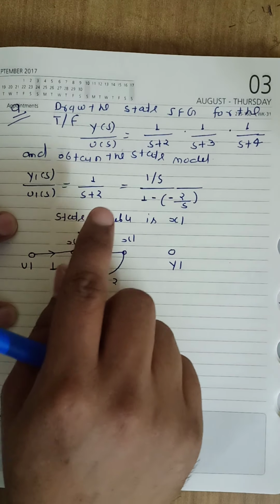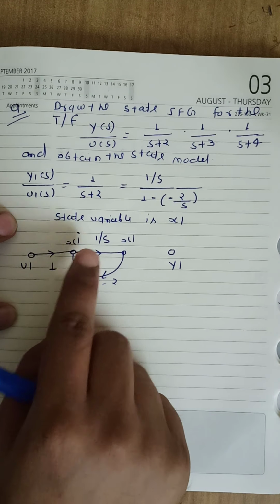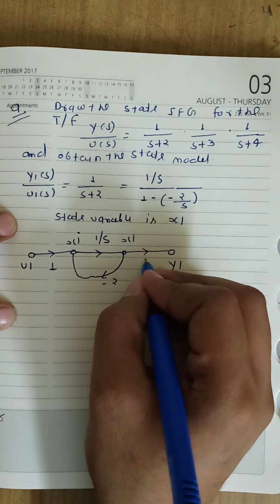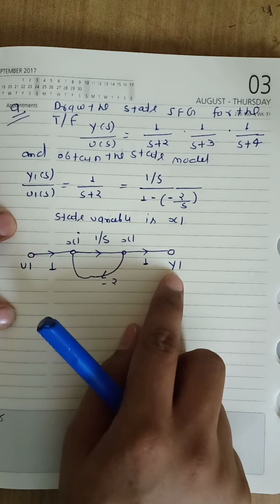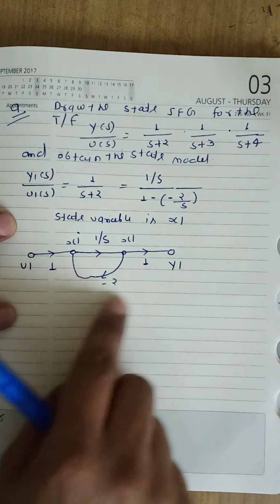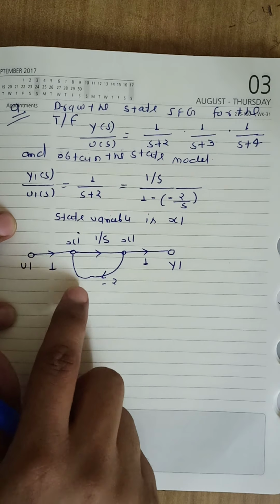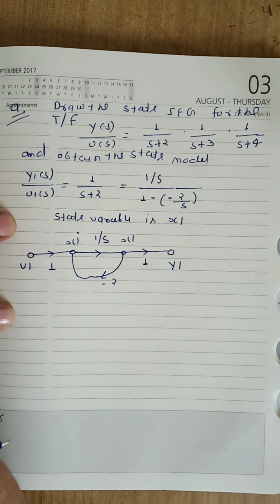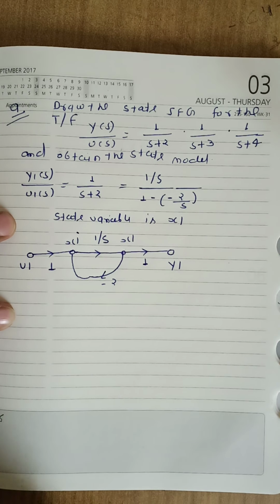Video_13_cascade_decomposition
Unit_2_state space analysis